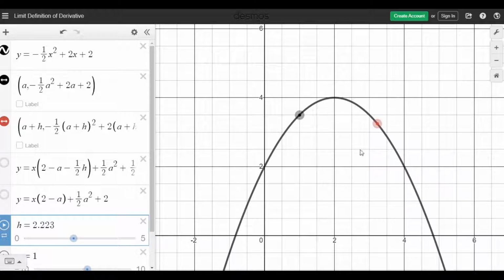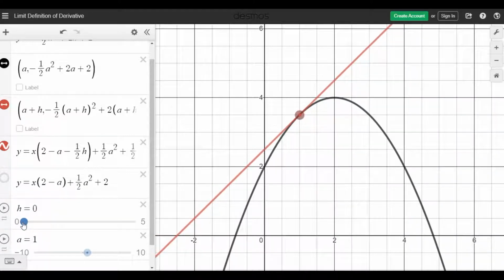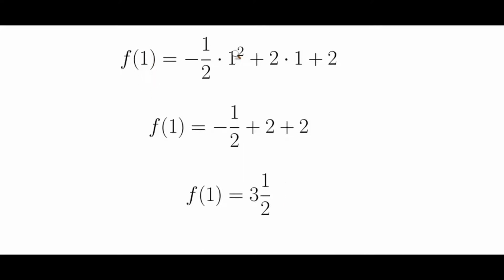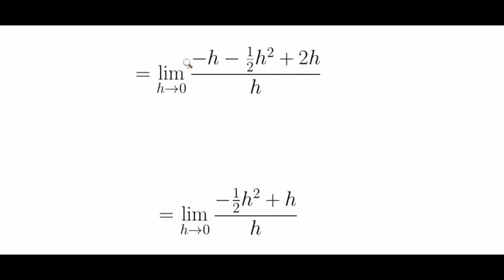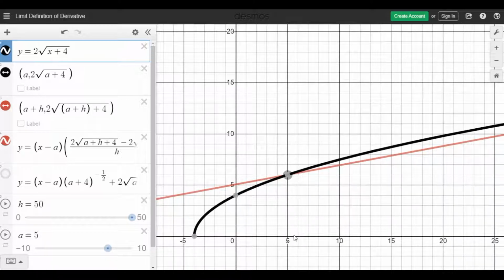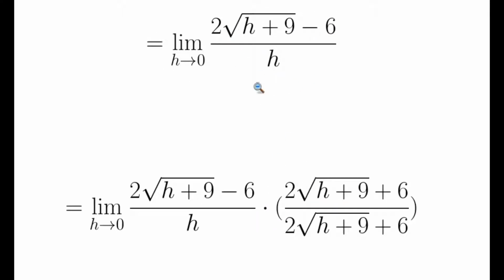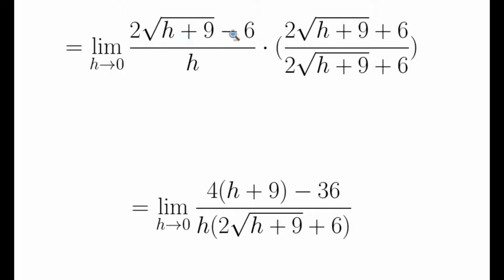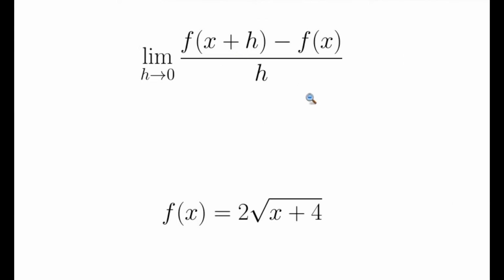Calculus: Evaluating the Limit of the Difference Quotient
This video describes how a secant line slope can be used to estimate the slope of a curve at a point, and how that idea can be extended using limits to calculate the exact slope at a point.

Desmos is used for setting up the graphical intuition.

Two examples are worked through in detail.